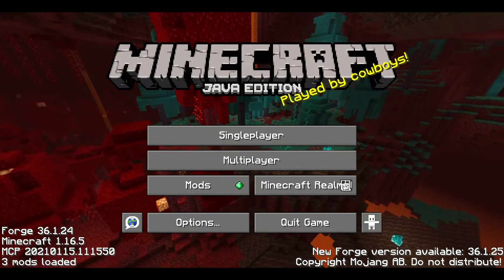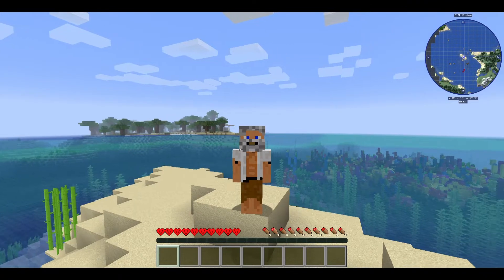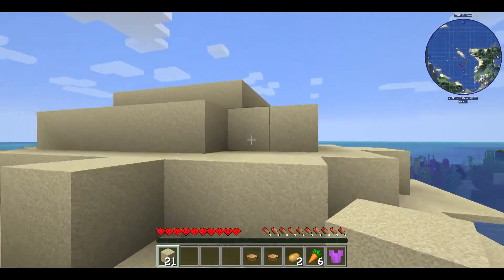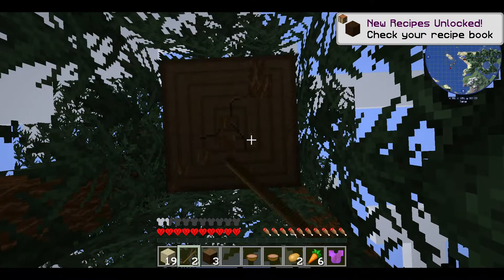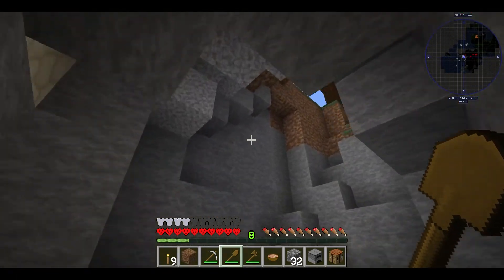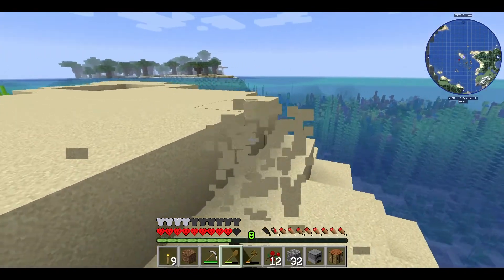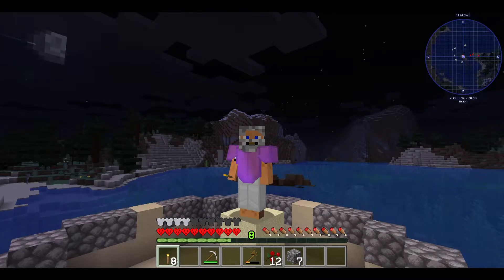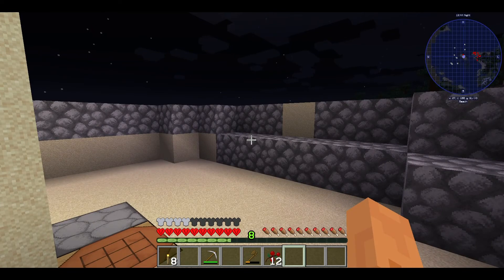Minecraft "Vanilla Sundae" HARDCORE 001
Gray goes Hardcore...good idea or no? Profile with only 3 mods. MC 1.16.5